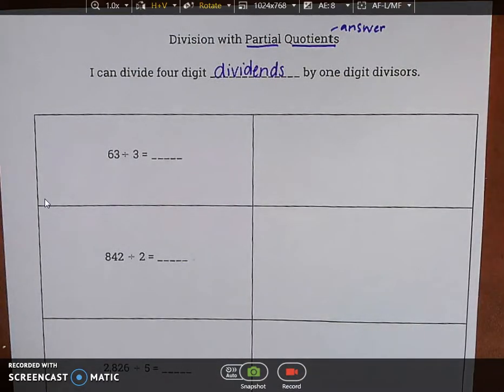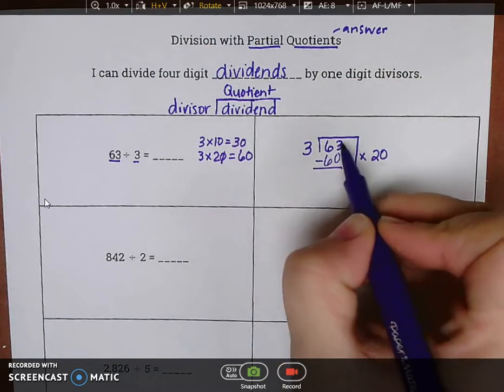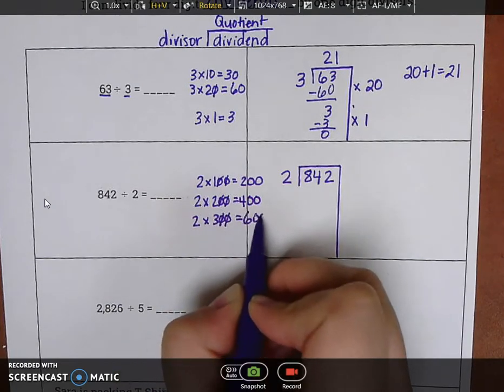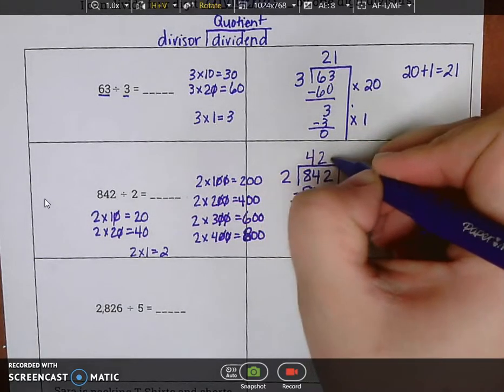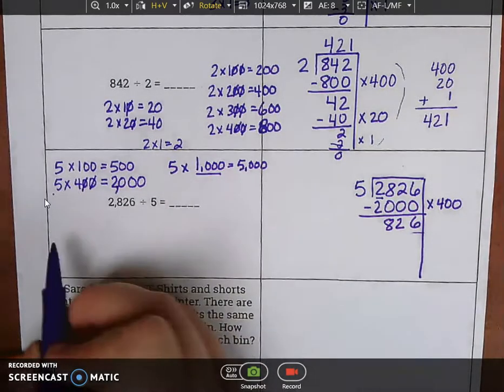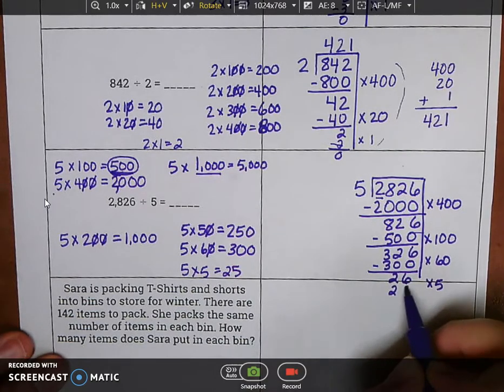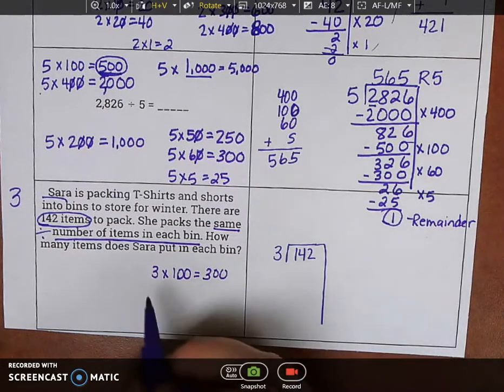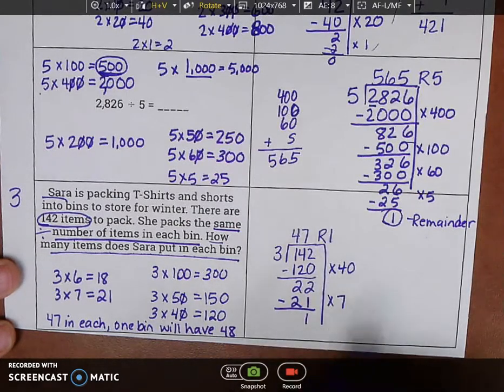Division with Partial Quotients 2